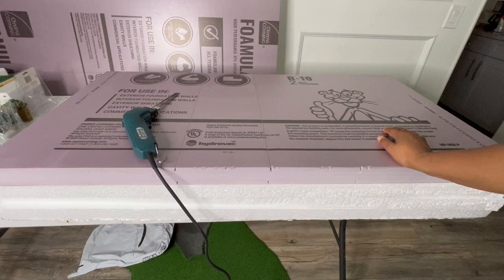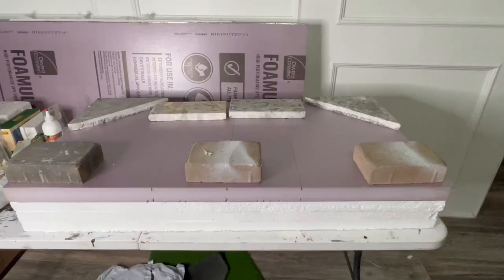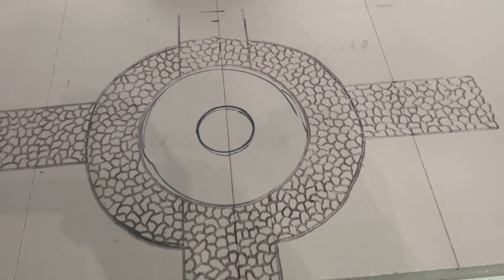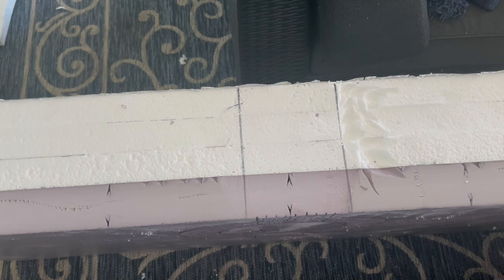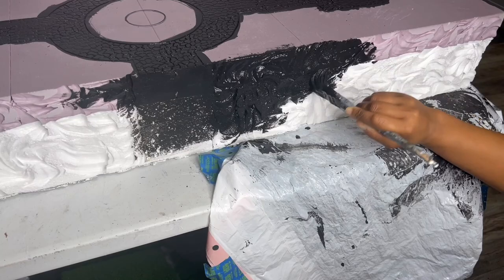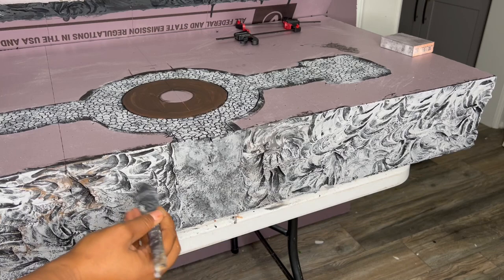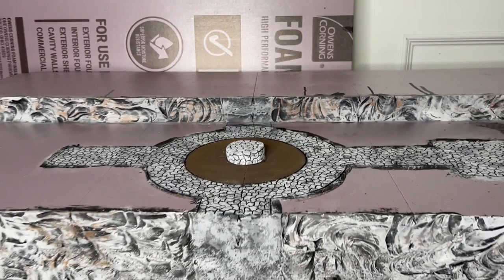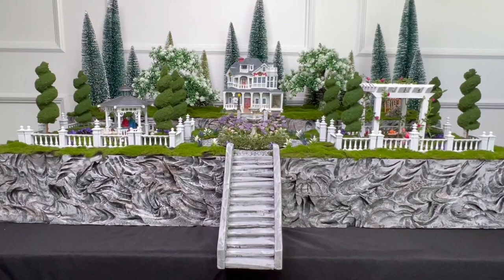Bed & Breakfast Tutorial